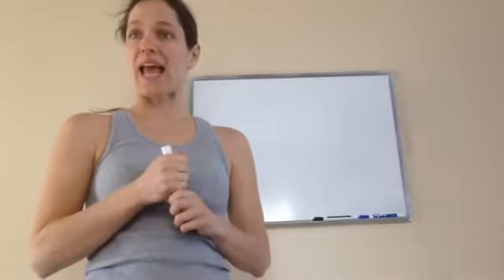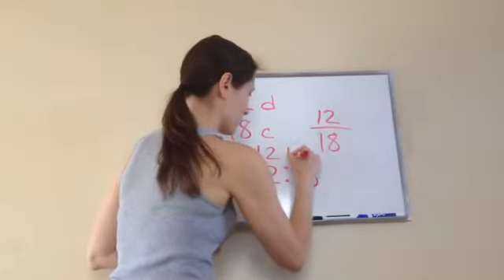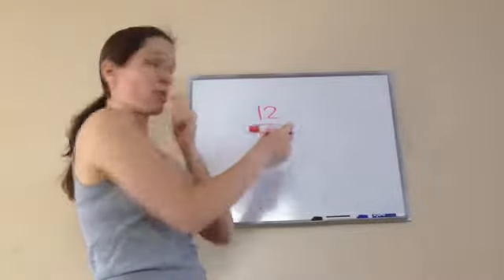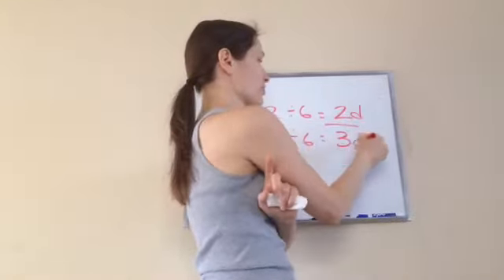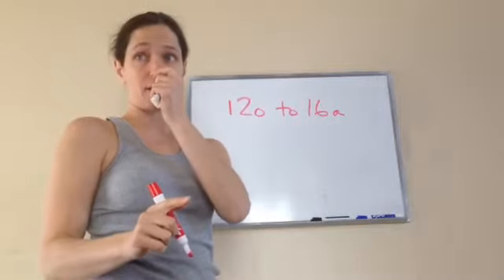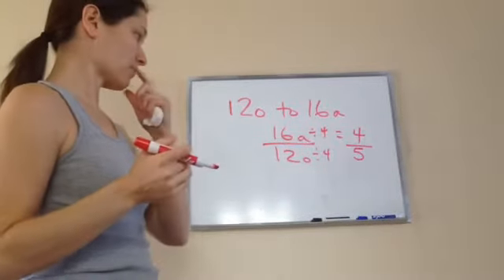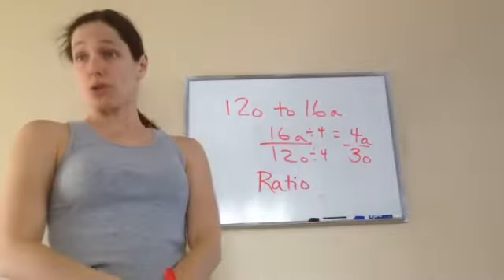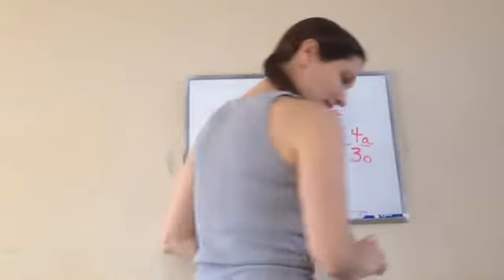Saxon Math 5th Grade - Lesson 97 - Ratios